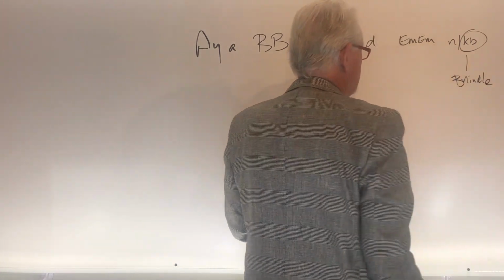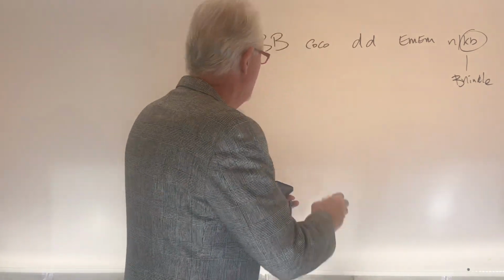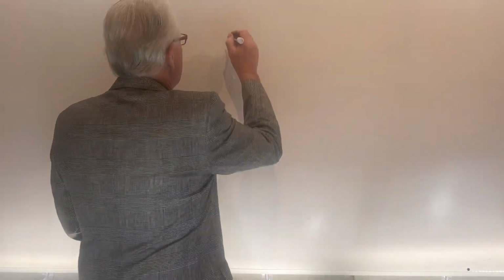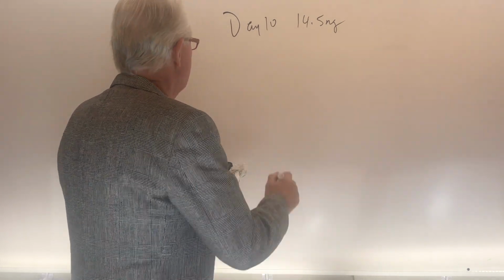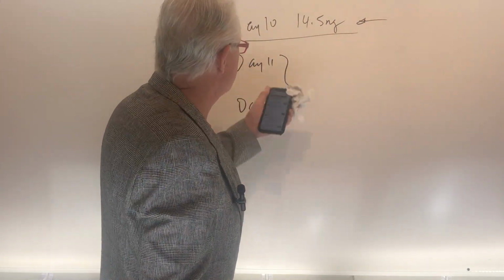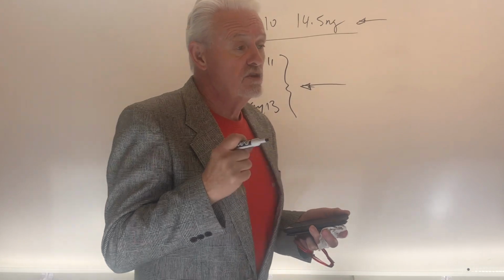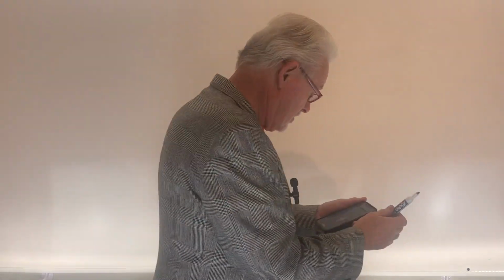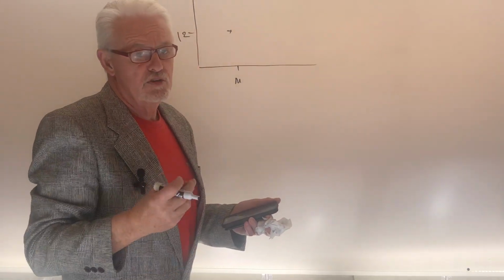All about dog breeding Q&A 4/29/23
Dog breeding advice, your questions answered.